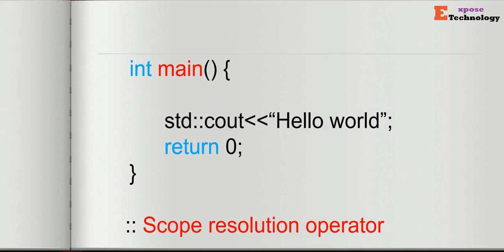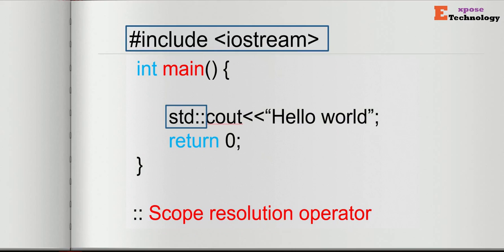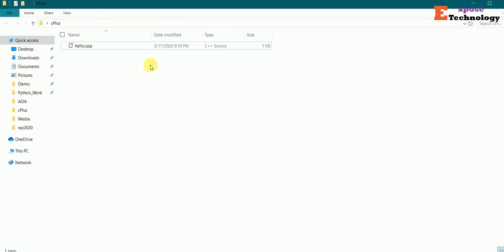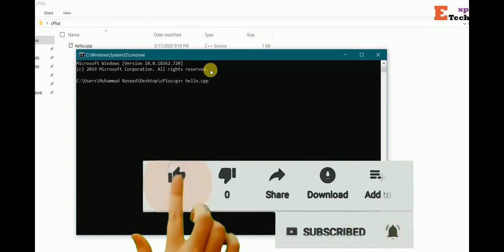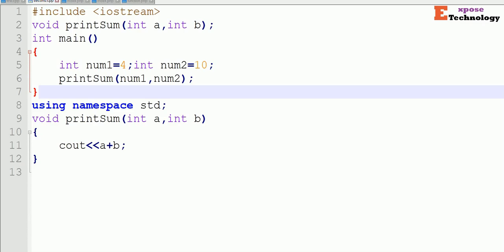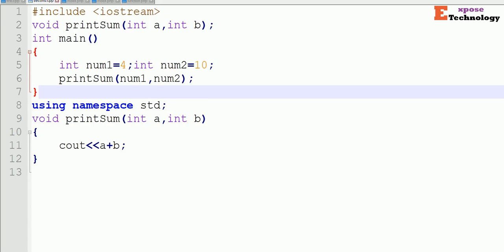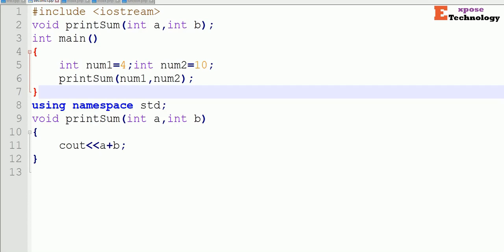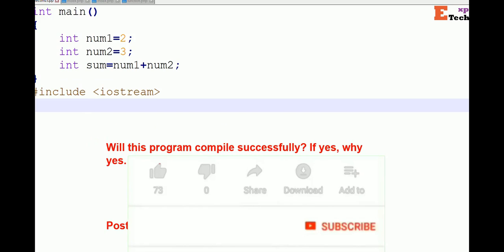Lecture#4| C++ program basic structure| my first C++ hello world program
Hi everyone,
In this video i have discussed the basic syntax need to run a simple c++ program. I have discussed the application entry point which is off course main function. Later on i have discussed the output stream i.e. cout to output the message on screen. After that we have write and execute our first c++ program hello.cpp. Last but not the least, at the end i have left some codes so that you can play with them and write the output in comment section.
Exercise#1: Write a program to print your first name on screen.